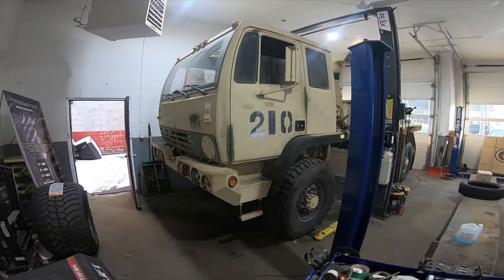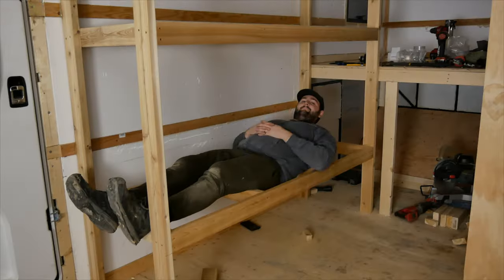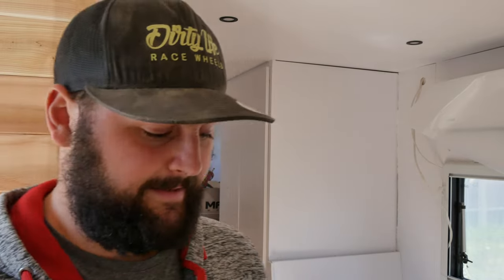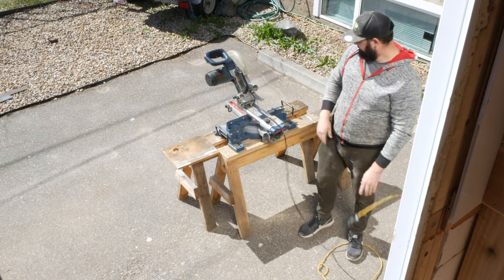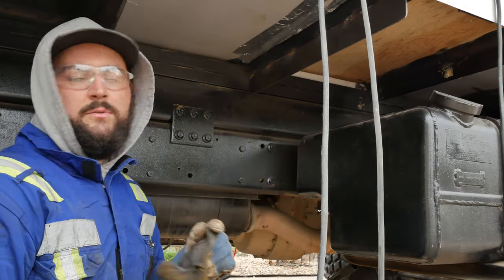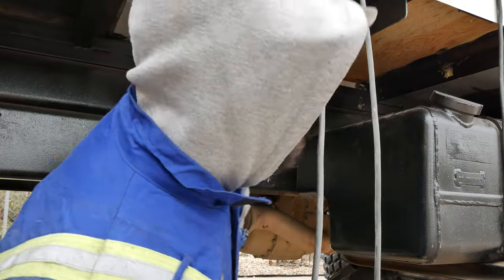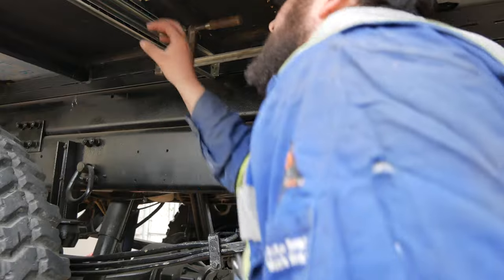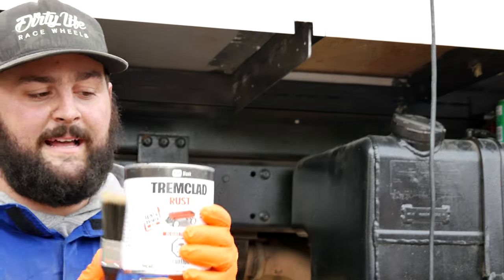Finishing This ULTIMATE DIY EXPEDITION TRUCK Build - Vinyl Flooring In a CAMPER?!?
Finishing the Interior will some Beautiful Vinyl Flooring!!! Nearing the END on the inside!!
HELLO EVERYONE!! We’re from Canada with a Desire to travel the World! Turn on your post notifications so you don’t miss any uploads :)

Diesel heater
Switch panel
Water filter Housing

Thank You for your Time and showing us your Support :)